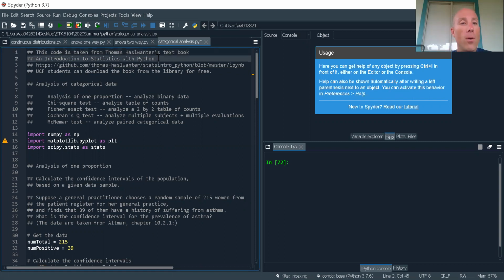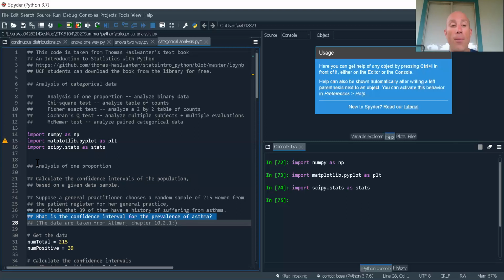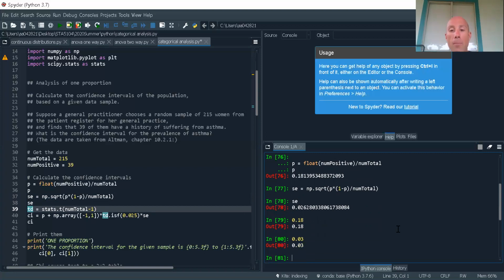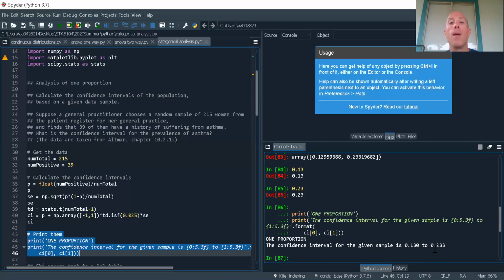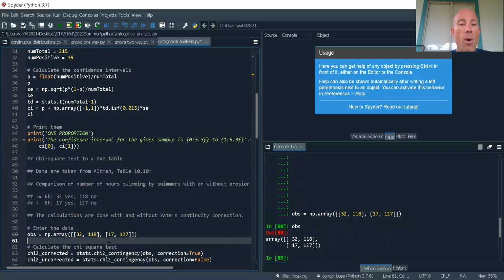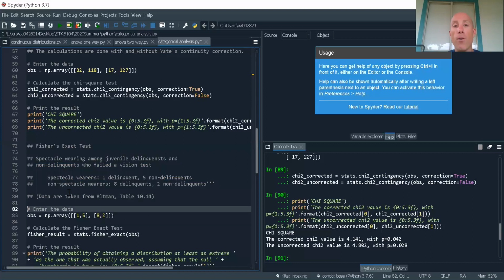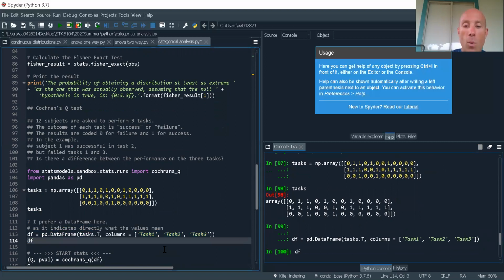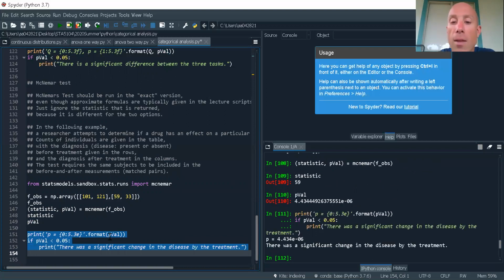Python: categorical data analysis